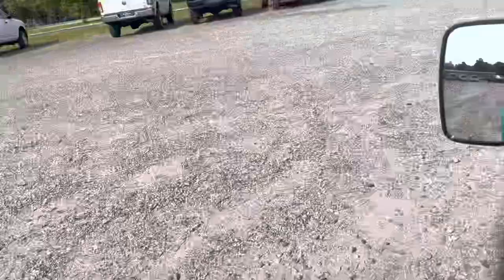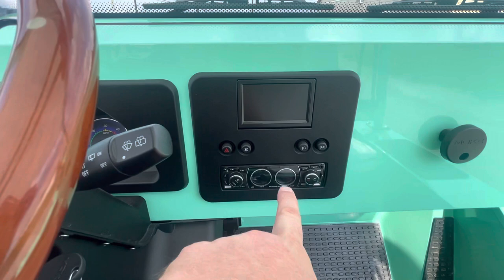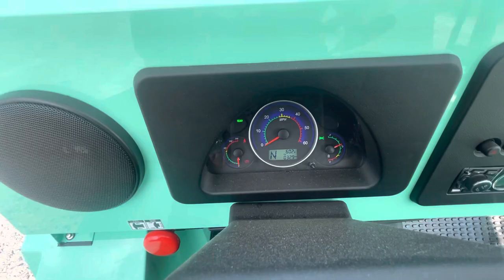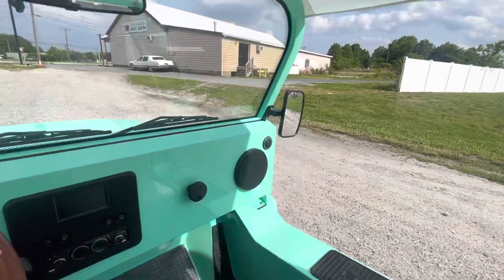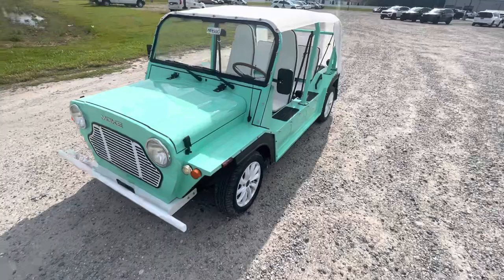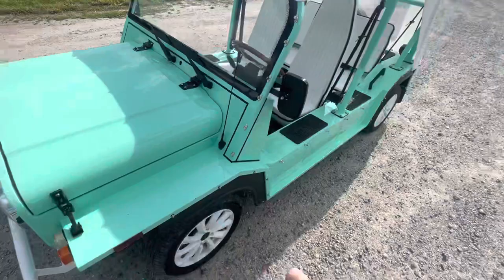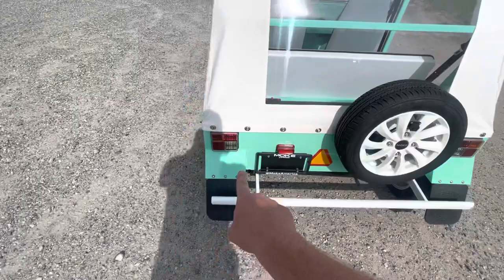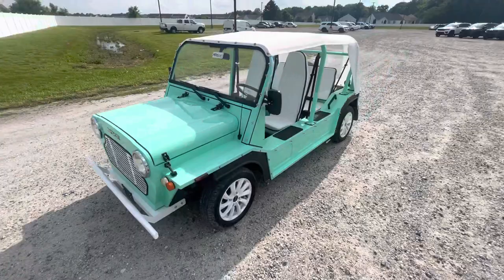Moke from Moke America walk-around! The ultimate beach town vehicle?!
Moke is a new brand to the Preston Automotive Group, so I’ve been doing my homework and am in love!